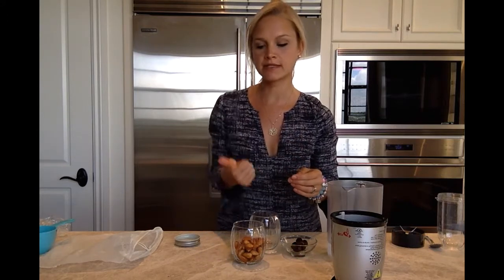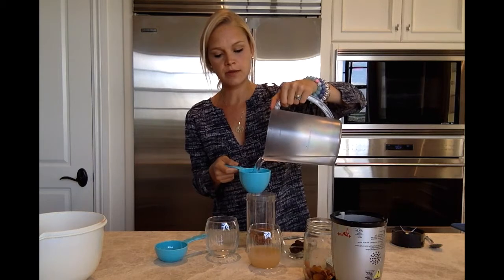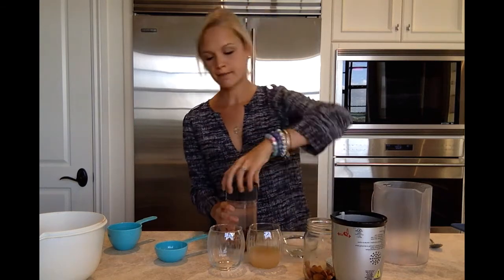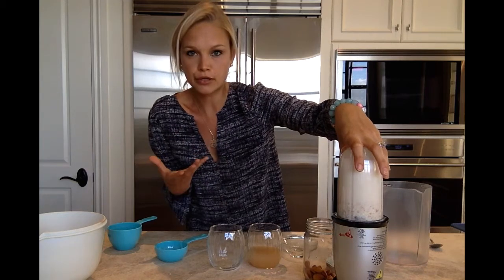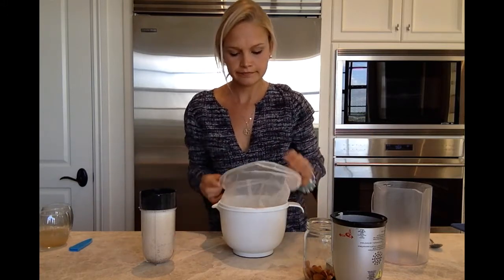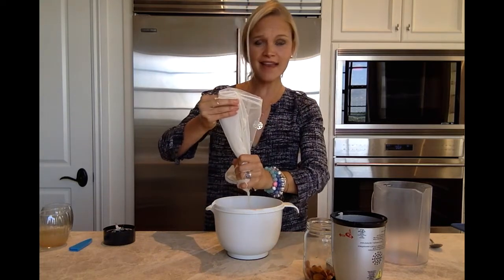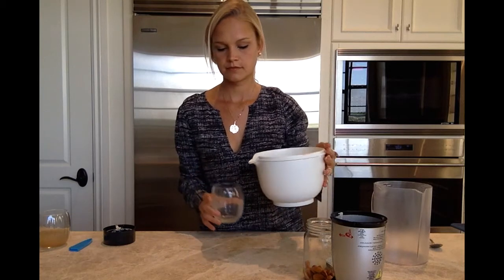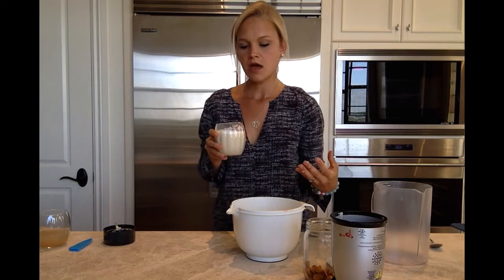How to make fresh almond milk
Learn how to very simply make your very own delicious raw almond and nut milks.